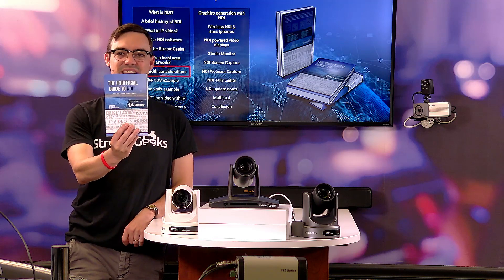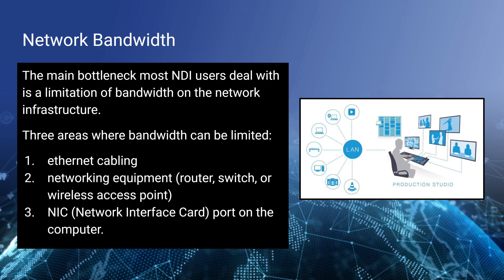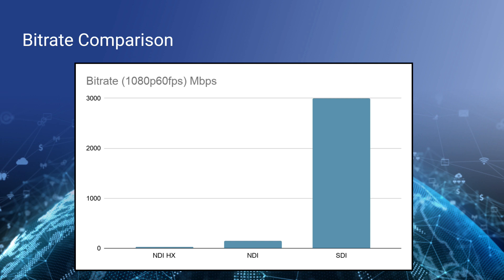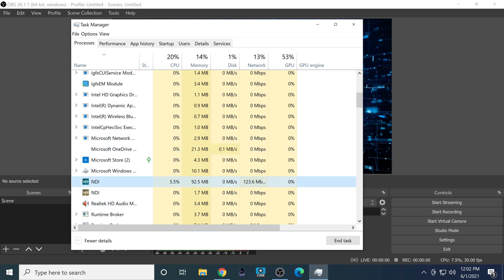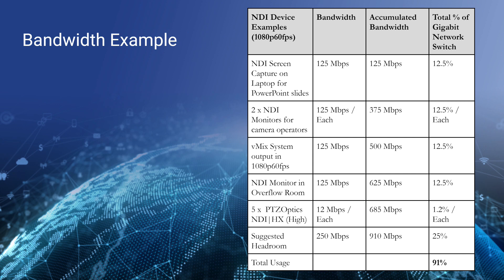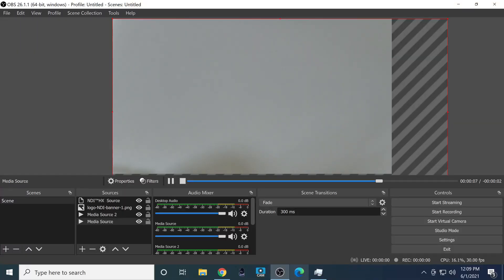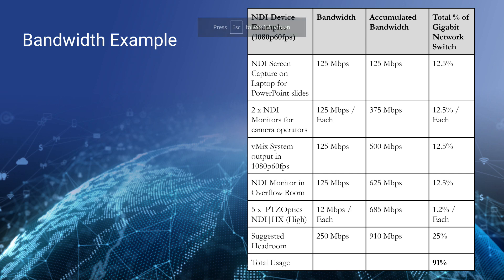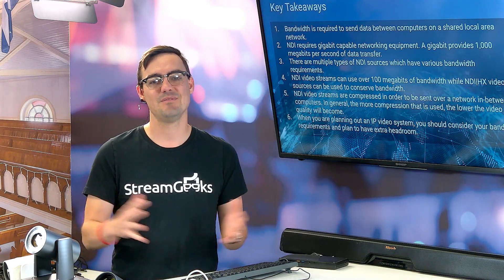Unofficial Guide to NDI Course - Video 6 - NDI Bandwidth Considerations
At this point, you may be thinking, what’s the catch? The main bottleneck most NDI® users confront is a limitation of bandwidth on the network infrastructure. Three areas where bandwidth can be limited include the ethernet cabling, networking equipment (router, switch, or wireless access point), and the Network Interface Card (NIC) port on the computer. Ethernet cables are therefore at the heart of many IP-based video production systems. Ethernet cables don’t usually extend beyond 328 feet (100 meters), though they come in a variety of quality types noted below.